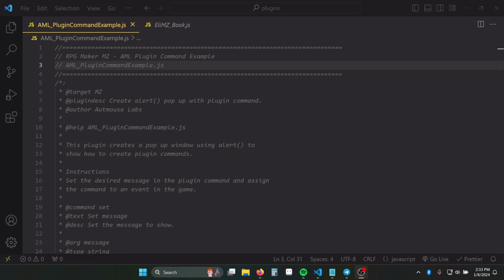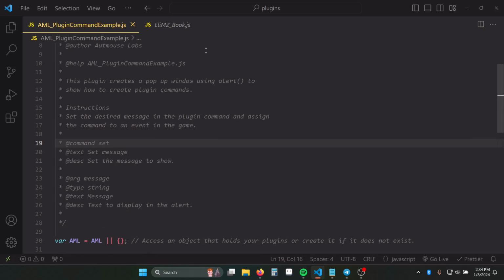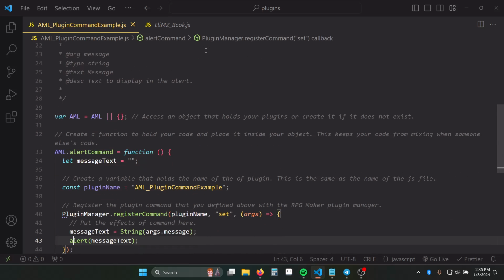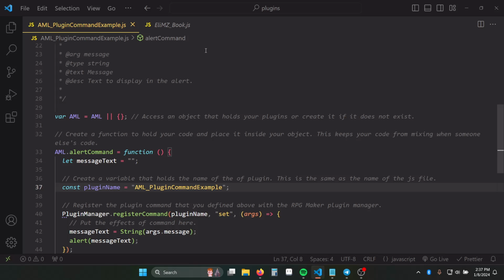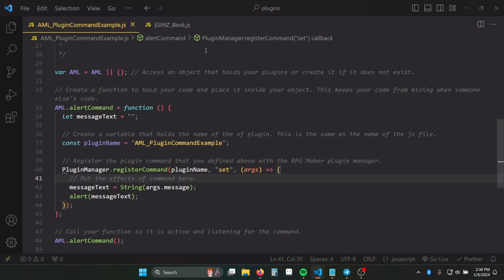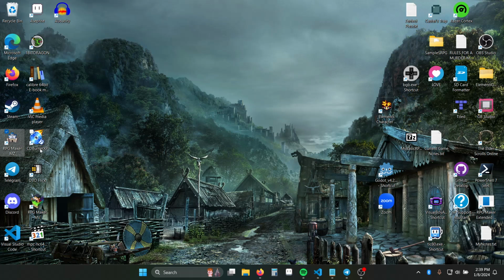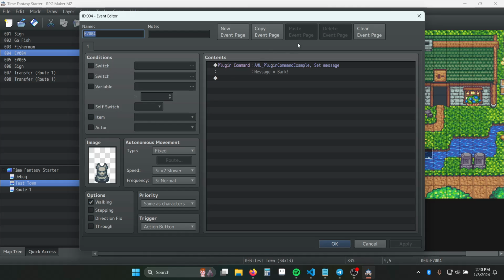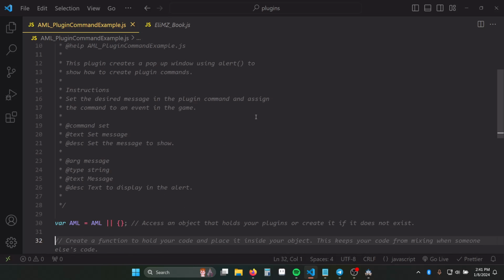RPG Maker MZ Plugin Coding Tutorial - Create a Custom Plugin Command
Hello and thank you for checking out this video. In this plugin coding tutorial for RPG Maker MZ we create a plugin command in it's simplest form. We also create a template file that can be adapted to make plugins of your own.

This video was asked for by a user over on the r/RPGMaker subreddit so thank you for the video idea!

Credits
Visual assets from Time Fantasy Asset Pack
UI elements and engine by Kadokawa and Gotcha Gotcha Games

Important Moments
0:00 Anatomy of a plugin
1:15 Create command
1:35 Create arguements
2:25 Create object container
3:25 Create custom function
4:05 Register Command
5:25 Call custom function
6:45 Use plugin in RPG Maker MZ editor
8:25 Outro